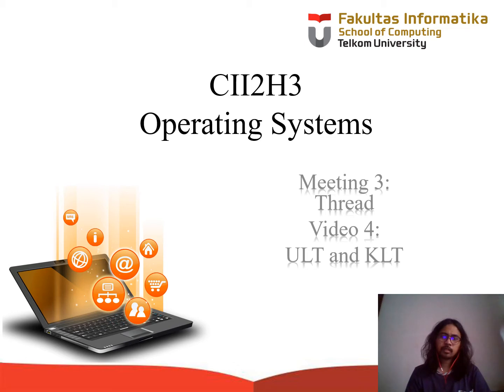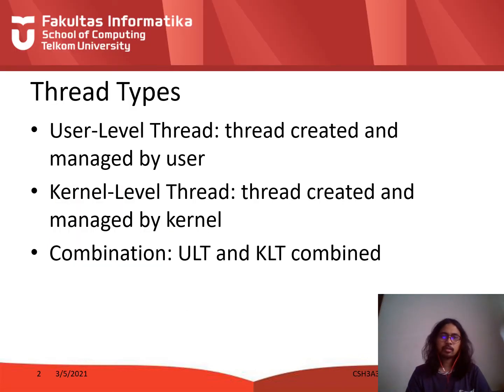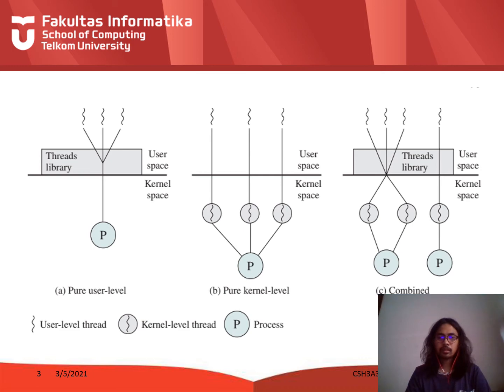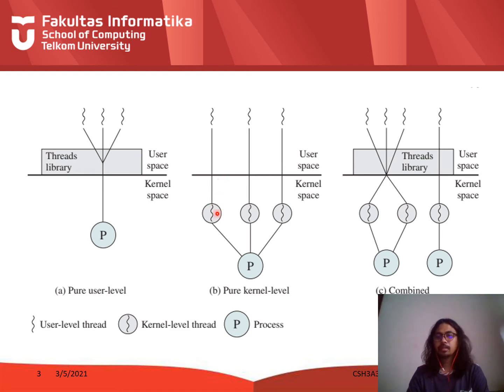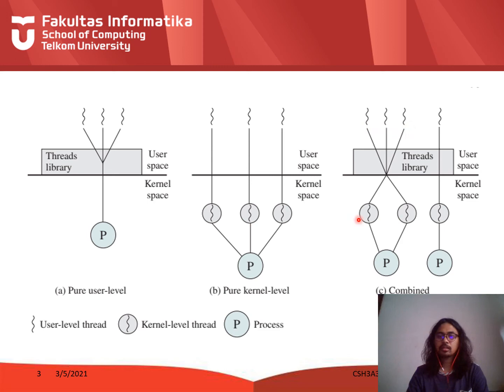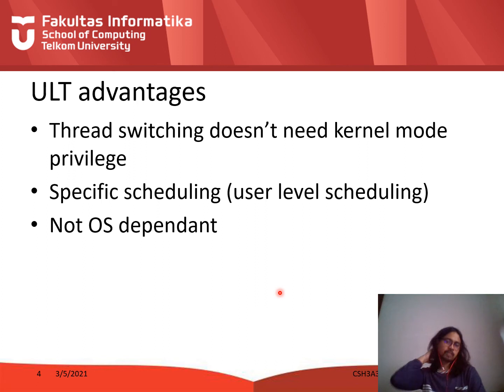OS Meeting 3 Video 4 ULT and KLT